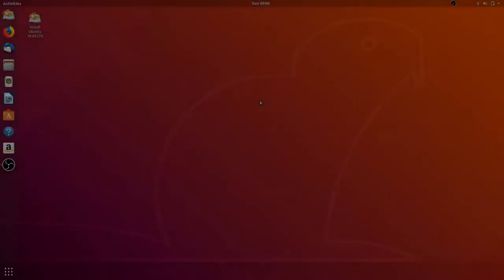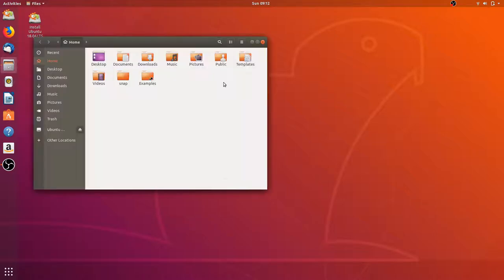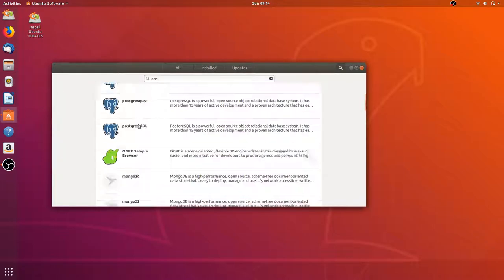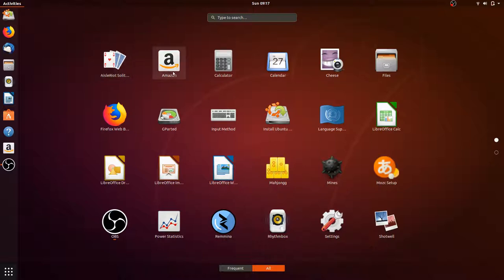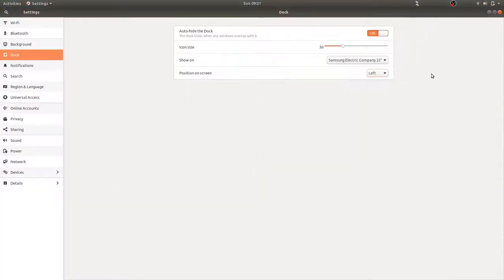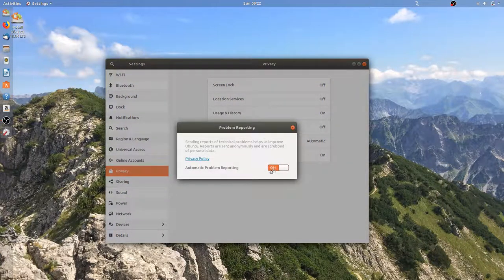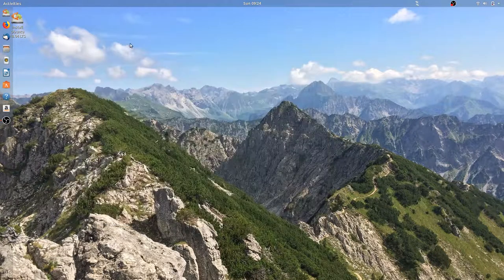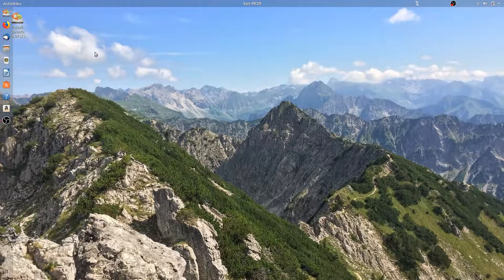Ubuntu 18.04 Bionic Beaver Overview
It's been around 2-3 months since this release, so I know I'm late to the party. Nonetheless, let's see what the new Ubuntu has to offer and see if it's worth installing/keeping.